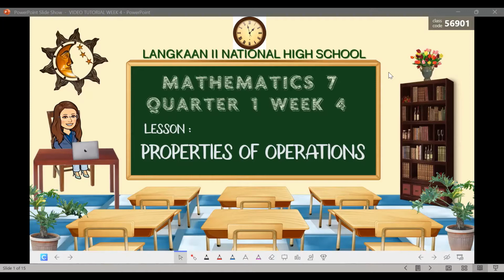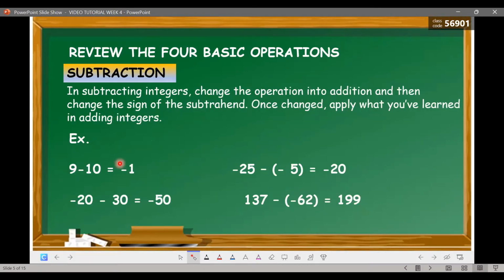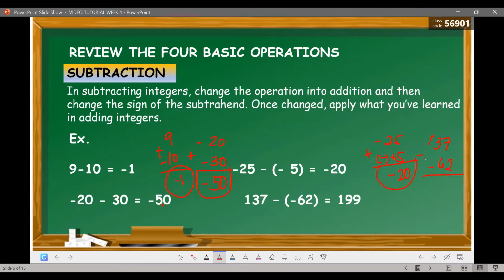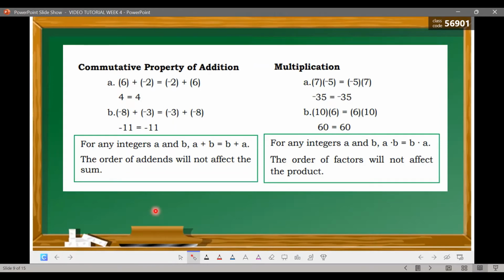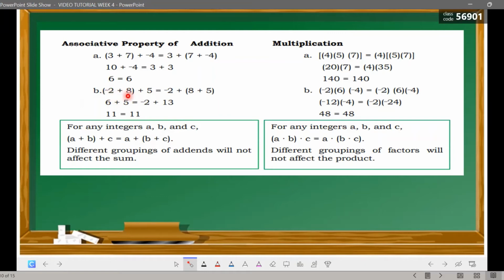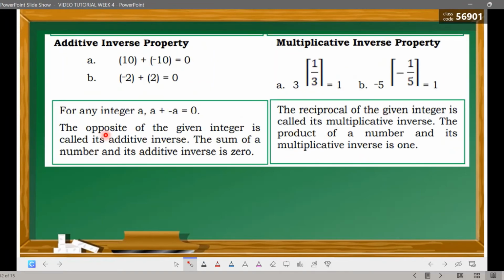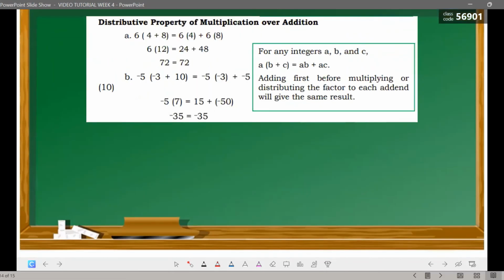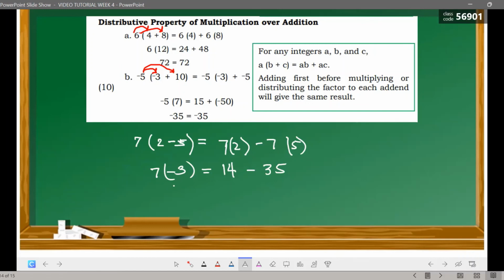Properties of Operations